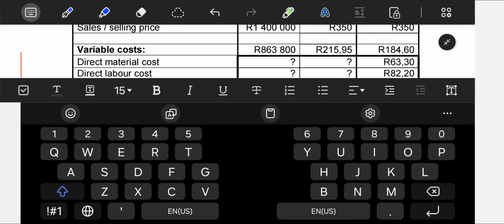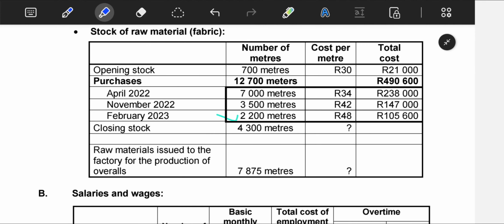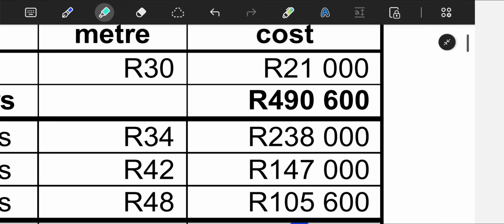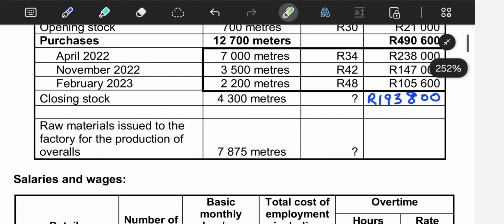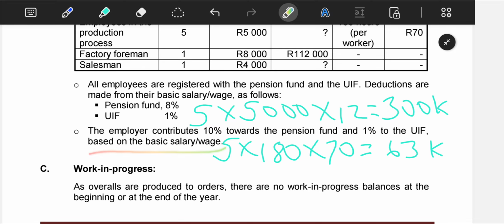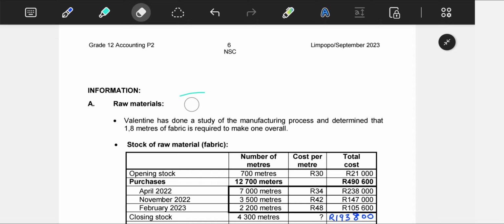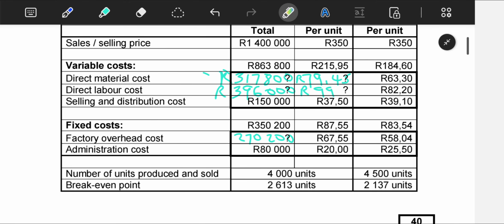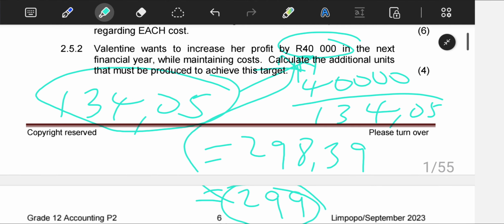Accounting Grade 12 Manufacturing - Limpopo 2023 September paper